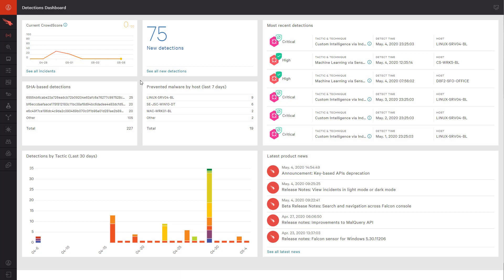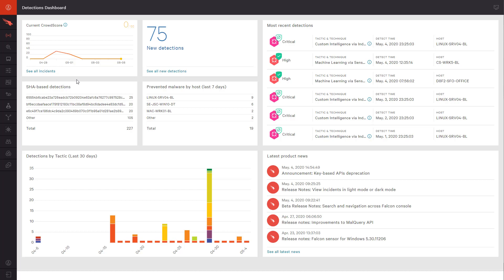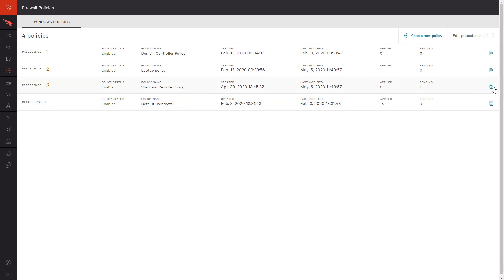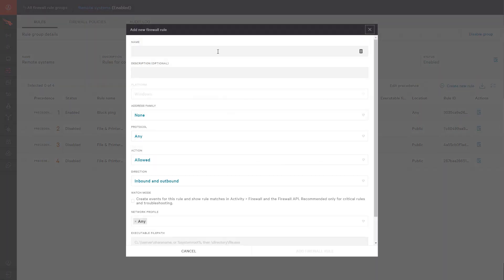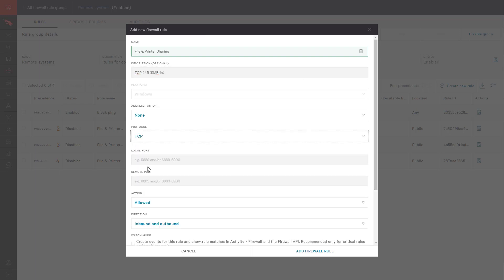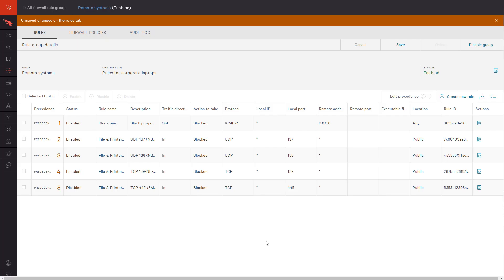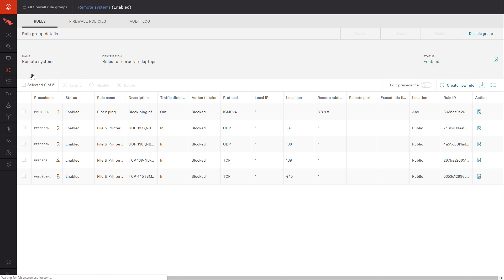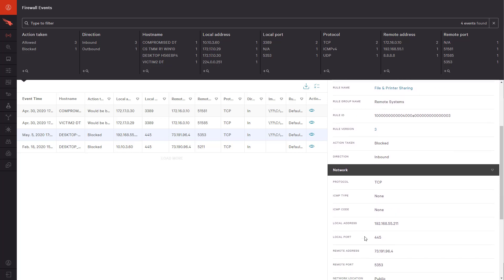Host Firewall Protection for a Remote Workforce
In this demo we'll look at some of the changes facing organizations who are adapting to a remote workforce and the roll that their host firewall plays in those security changes.